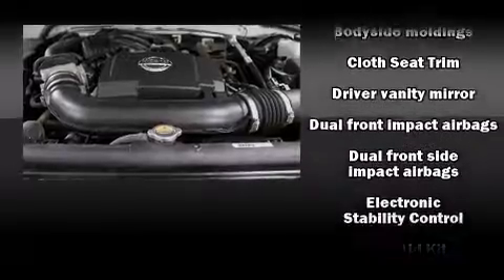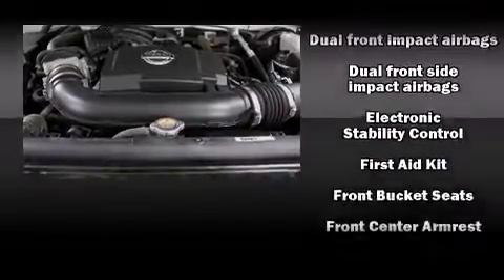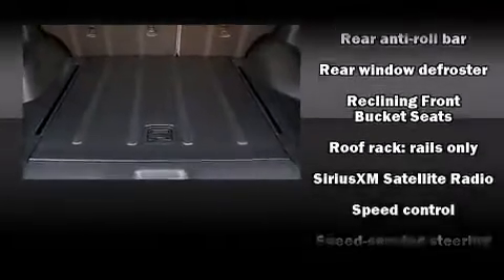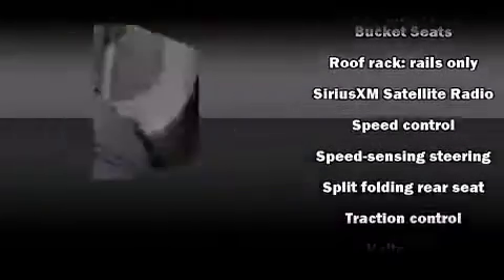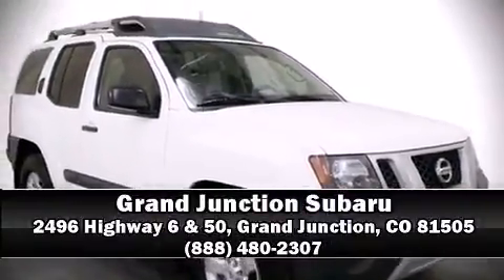2013 Nissan Xterra S in Grand Junction, CO 81505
The 2013 Nissan Xterra. Smooth gearshifts are achieved thanks to the 4 liter 6 cylinder engine, and for added security, dynamic Stability Control supplements the drivetrain. Four wheel drive allows you to go places you've only imagined. Top features include air conditioning, 1-touch window functionality, front bucket seats, power door mirrors, skid plates, power windows, cruise control, and remote keyless entry. Audio features include a CD player with MP3 capability, and 6 speakers, providing excellent sound throughout the cabin. Take assurance in side curtain airbags, providing head protection in the event of a severe collision. A Carfax history report indicates just one previous owner. Our sales staff will help you find the vehicle that you've been searching for. We'd be happy to answer any questions that you may have.